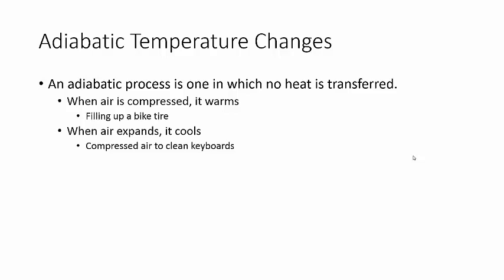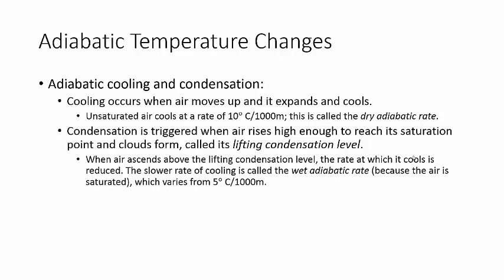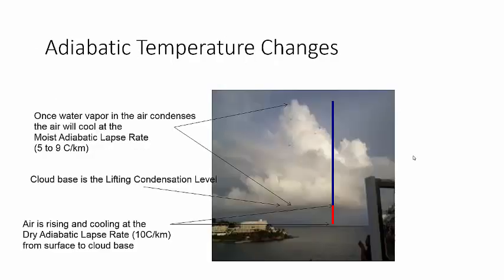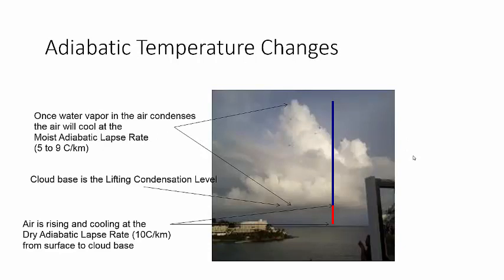Lifting condensation level